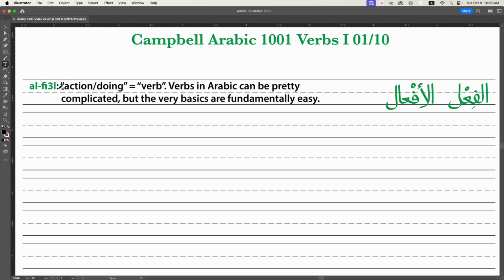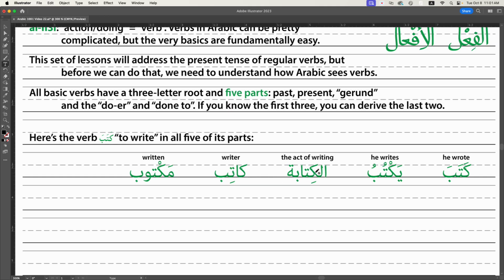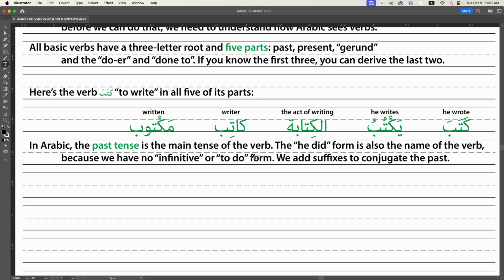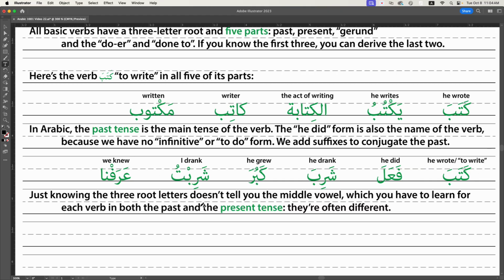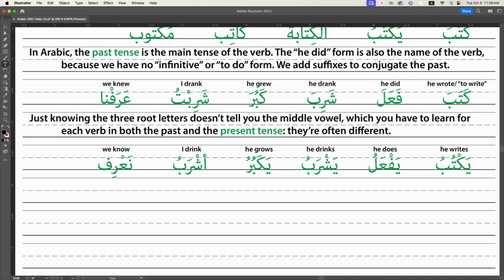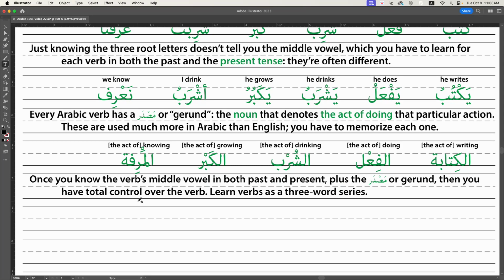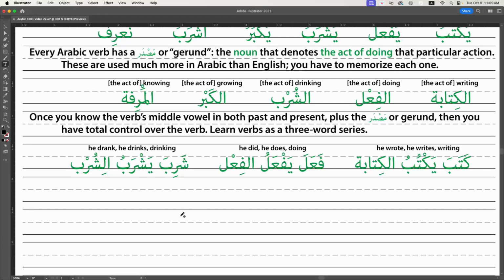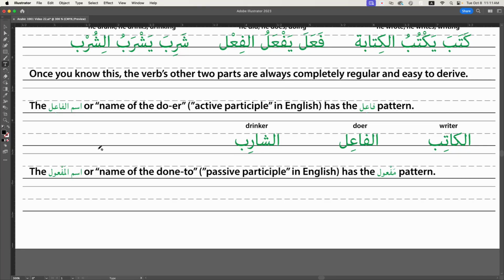Campbell A1001 Verbs I 01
This series of ten videos is the fifth series in a whole set of videos explaining the basics of how to speak, read and write al-fus7a or Modern Standard Arabic. These videos will explore the basics of using verbs in Arabic.

Annotated PDFs for this series of videos can be found here after 21 Oct 2024 All videos in this playlist are licensed under a Creative Commons BY-NC-ND license: you are free to share the video, but must attribute it to this channel, you may not remix or adapt it, you may not commercialize it, but you're absolutely free to link to it in a class you're teaching or any other fair use.